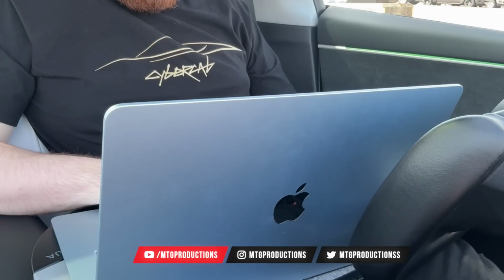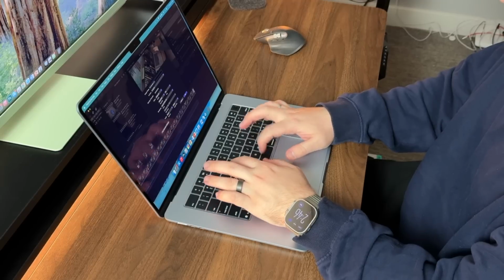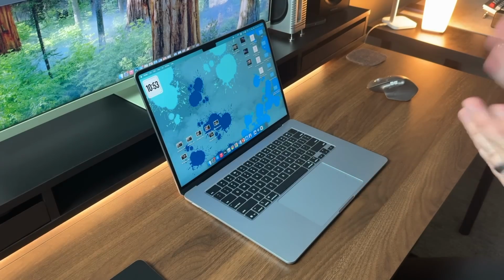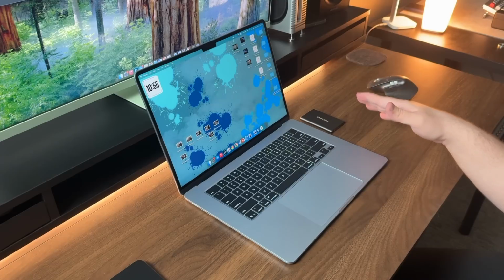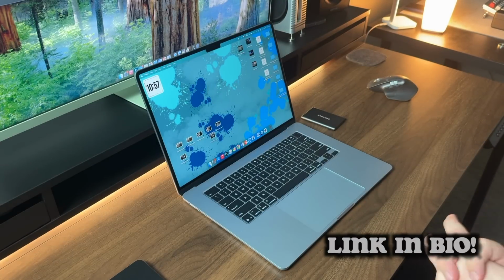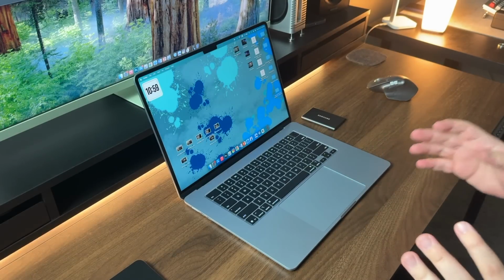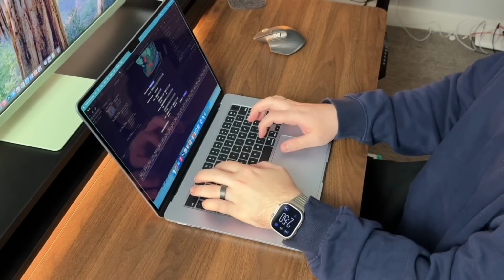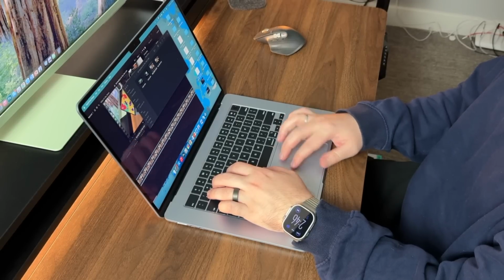15" Base M4 MacBook Air One Month Later: My Main Machine!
M4 15" MacBook Air: BestBuy
MacBook Air Amazon

My Gear!
Samsung Galaxy S25 Ultra
2024 iPad mini (A17 Pro) - Blue

My Storefronts!